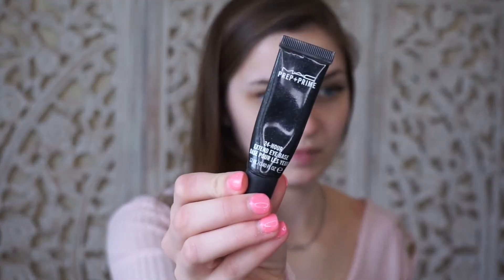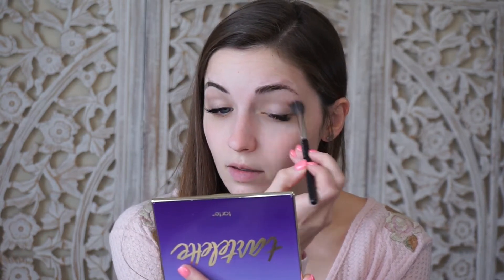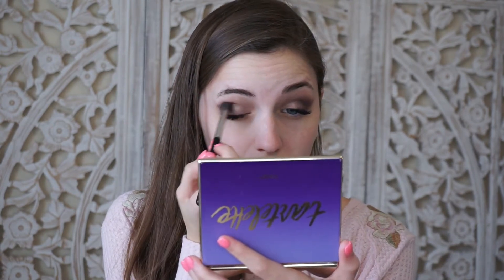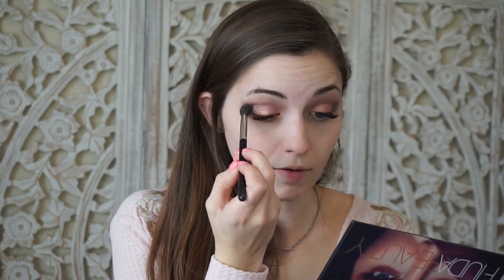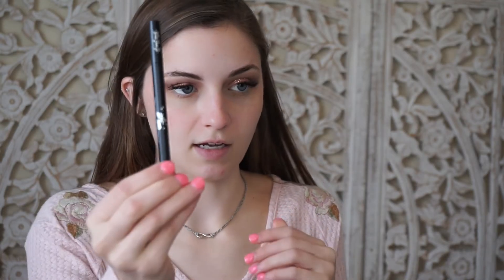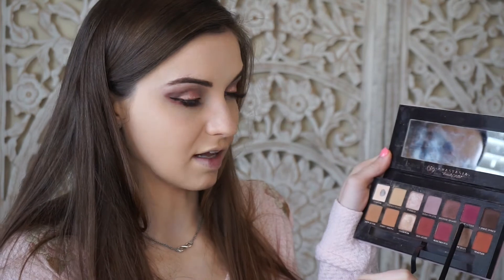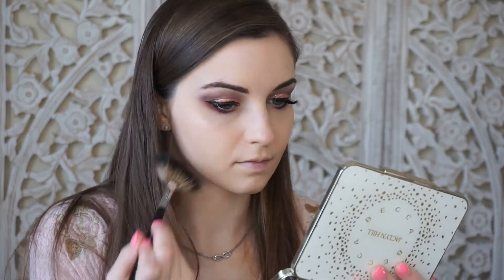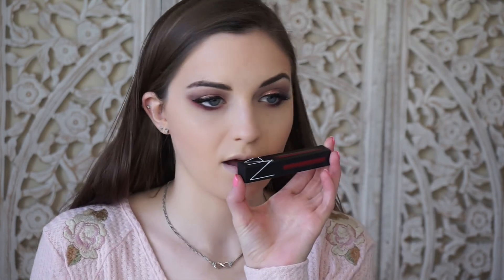GLAM VALENTINE'S MAKEUP!! || Bailey Arthur